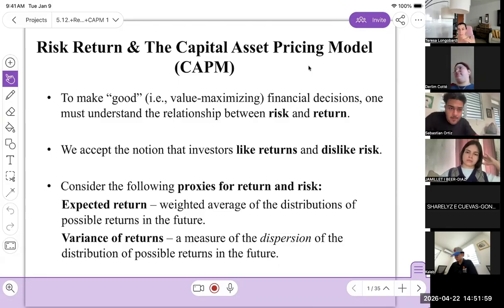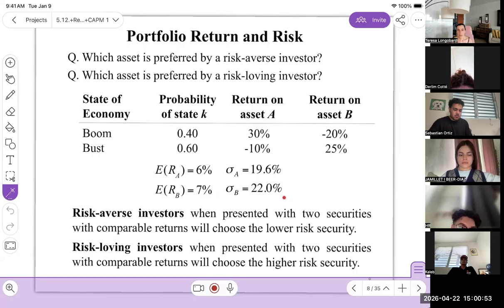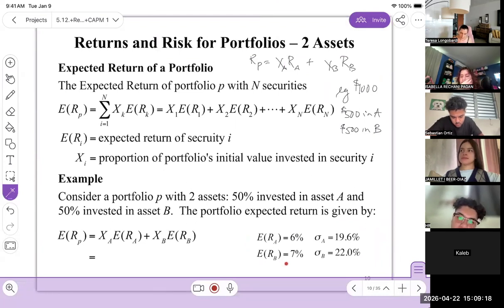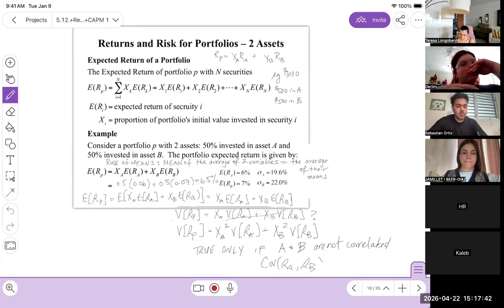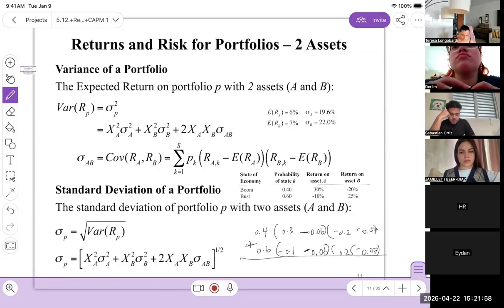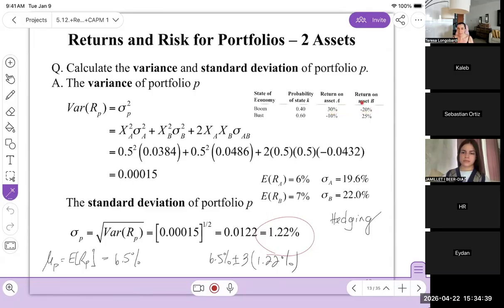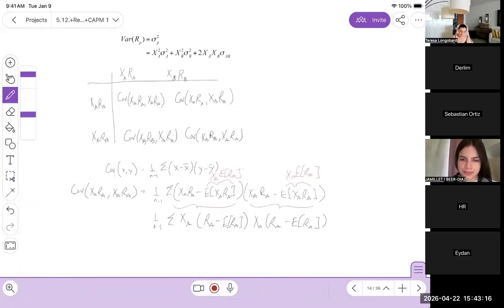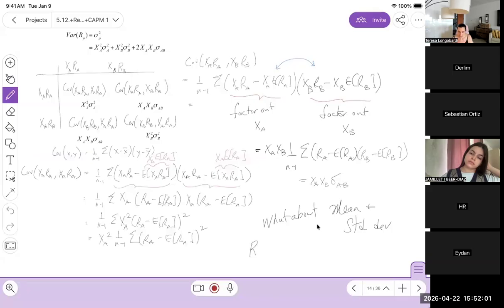FINA 4125 - Wednesday, April 22nd, 2026 - 2:30PM AST